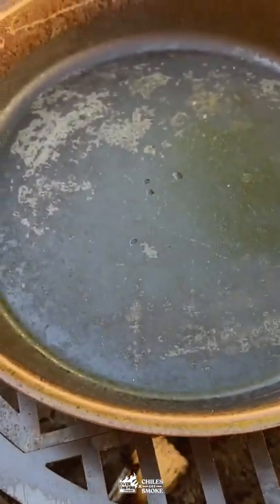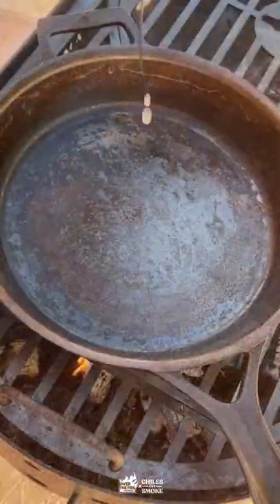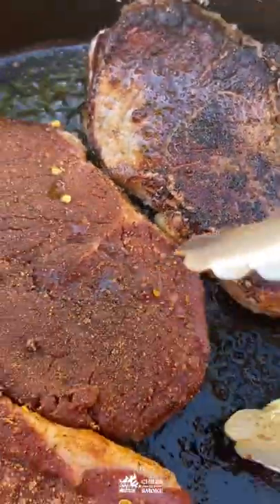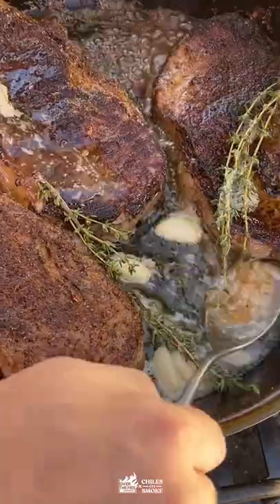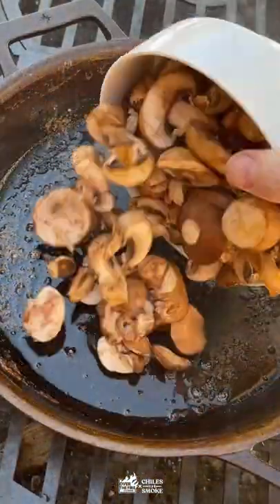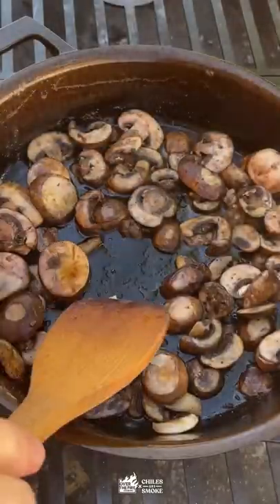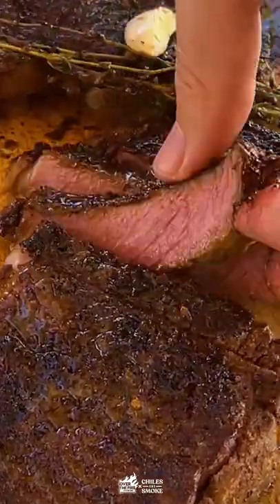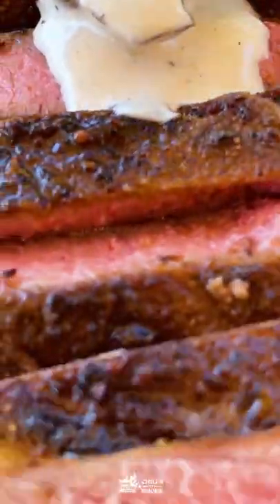Steaks with Gorgonzola Mushroom Cream Sauce 🥩 🍄 🌿 🔥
Steaks with Gorgonzola Mushroom Cream Sauce from @chilesandsmoke 🥩 🍄 🌿 🔥

How do you make steak even more savory? Well, you’re in luck because Brad from @chilesandsmoke has got you covered. These Steaks with Gorgonzola Mushroom Cream Sauce is your solution, satisfying those craving for a crusty steak smothered with funky, umami flavors. Simplify your meal plans and get out that skillet. Talk about flavor blasted.

Recipe contributed by @chilesandsmoke